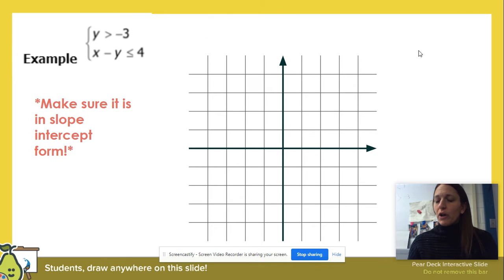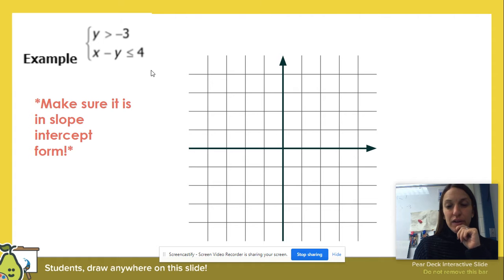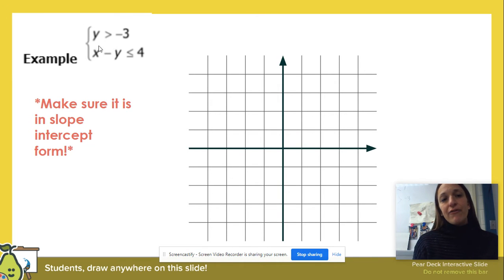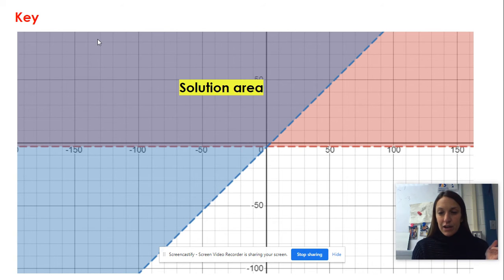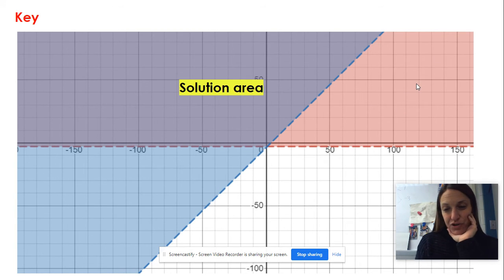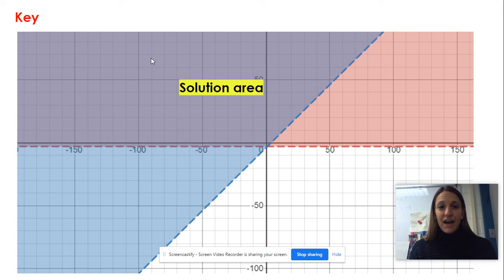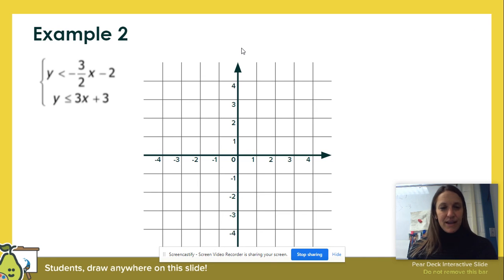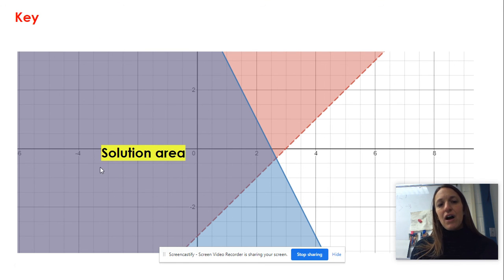System of Inequalities Part 2